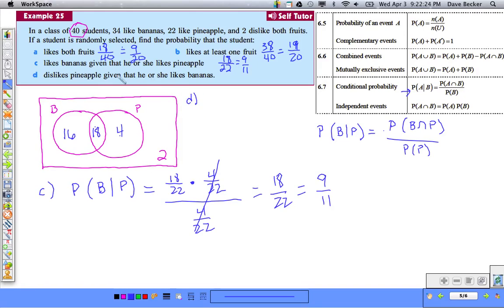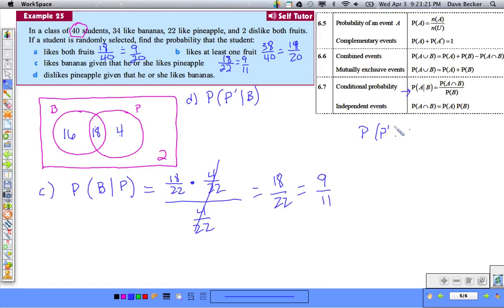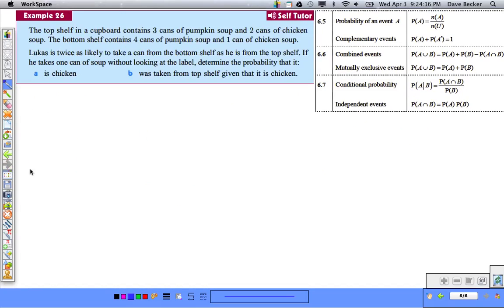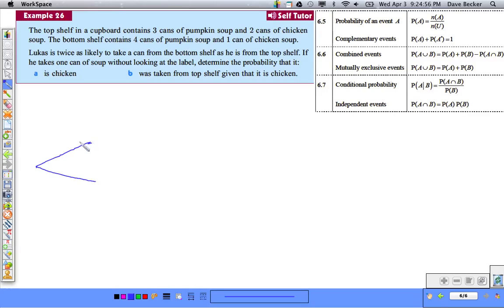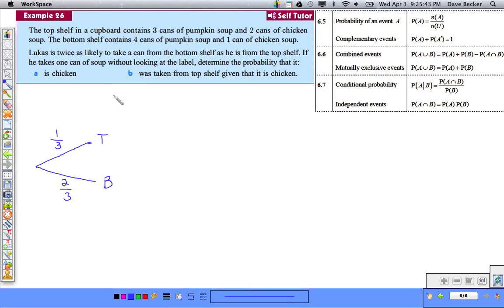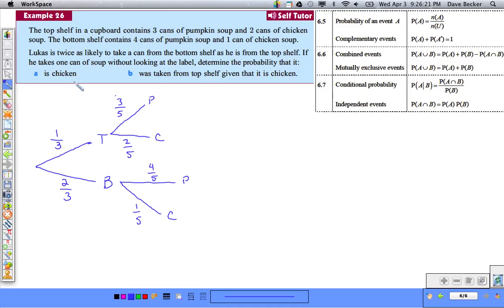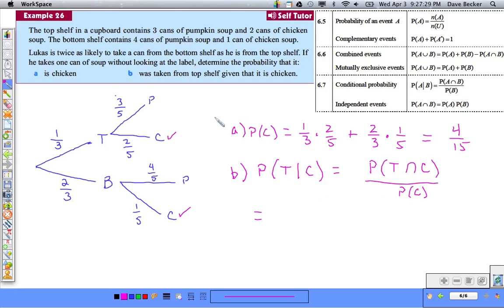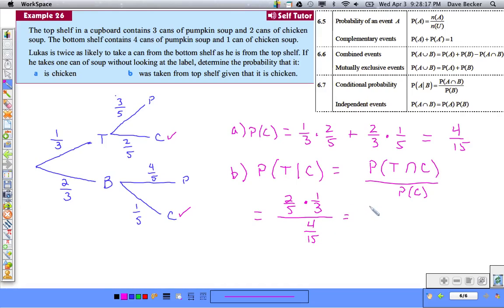Laws of Probability 2